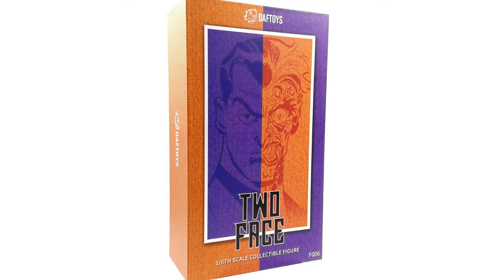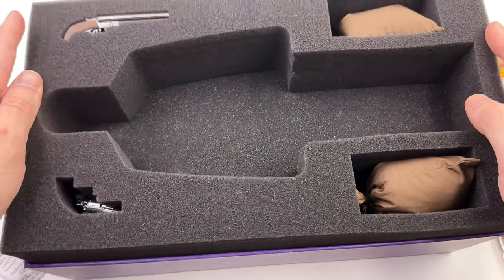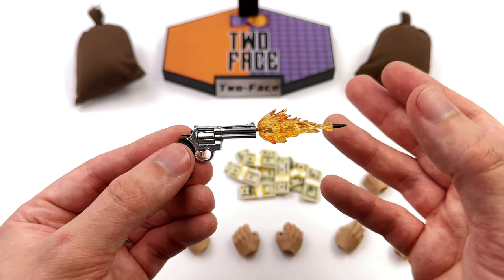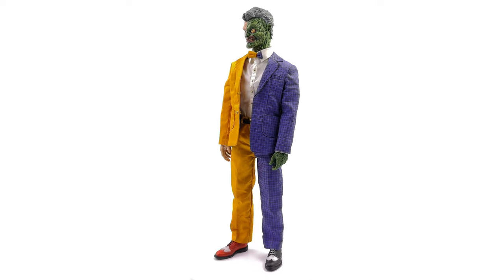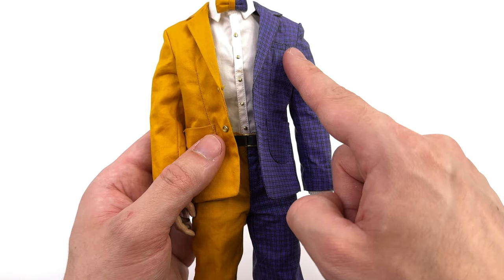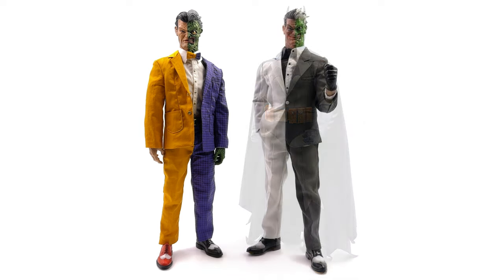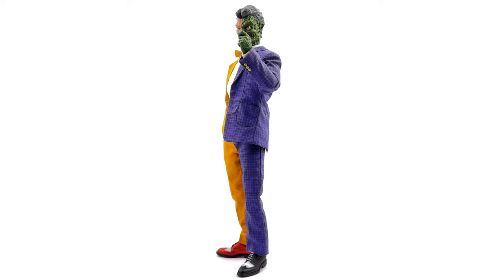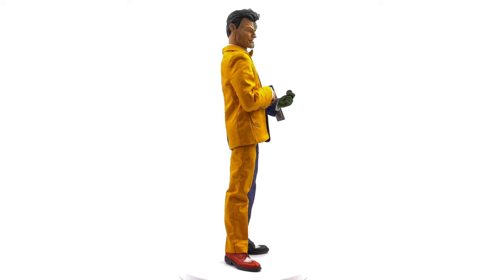Two-Face Retro Batman Rogues Daftoys 1/6 Scale Figure Unboxing & Review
Batman Golden Age Two-Face / Harvey Dent by Daftoys 1/6 Scale Comic Action Figure Unboxing and Full Review!